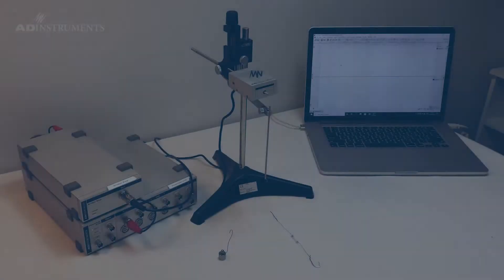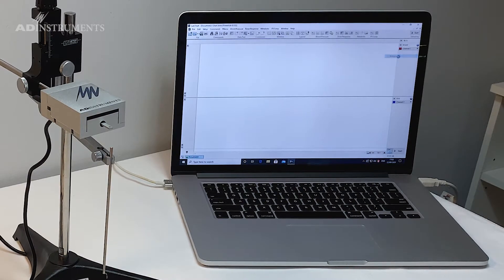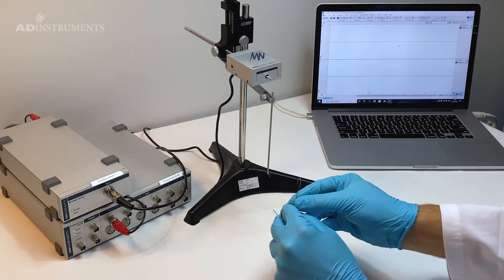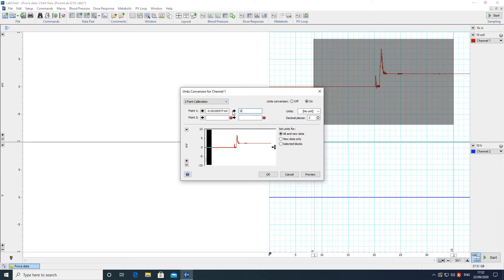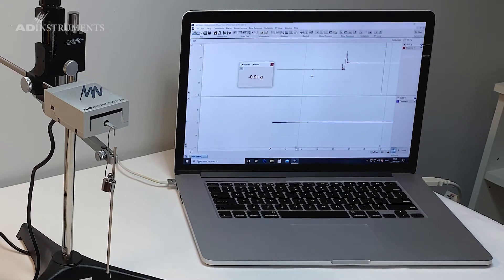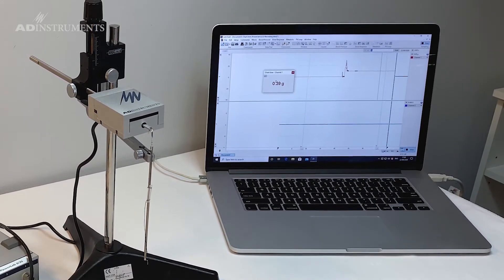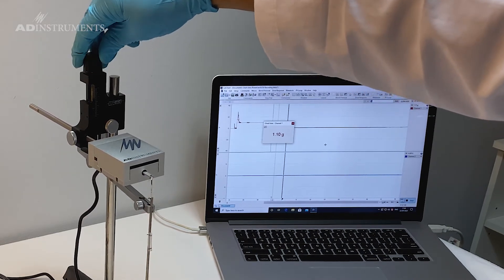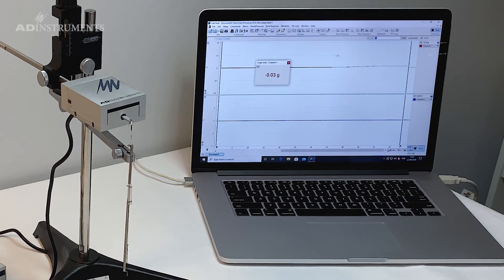Calibrating a Force Transducer and Applying Pre-Tension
A step-by-step demonstration of how to calibrate a Force Transducer and apply a pre-tension for measuring isometric contractions in an isolated tissue study.

To find out more about some of the products used in this demonstration please visit: